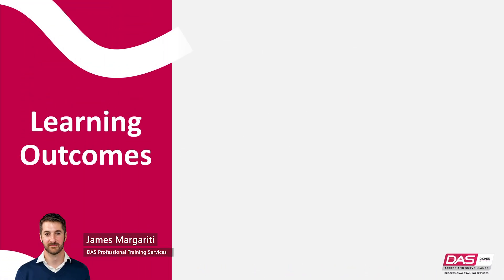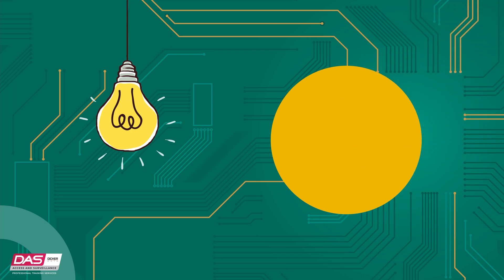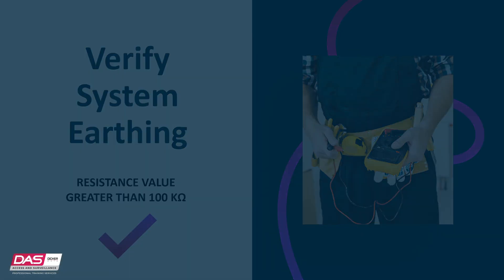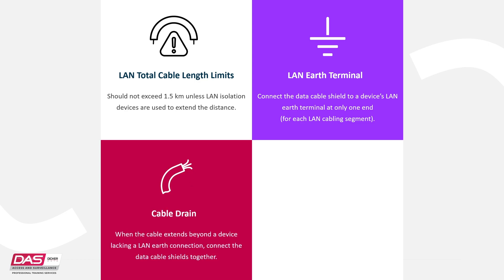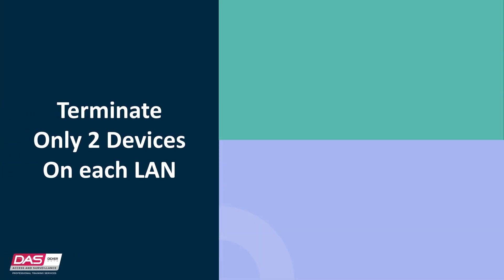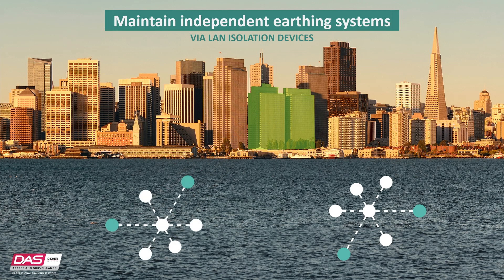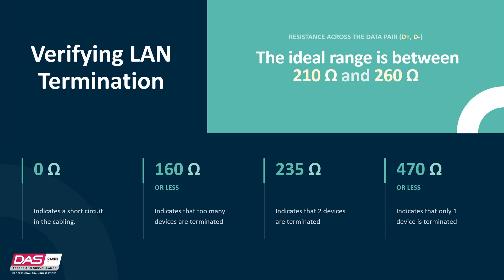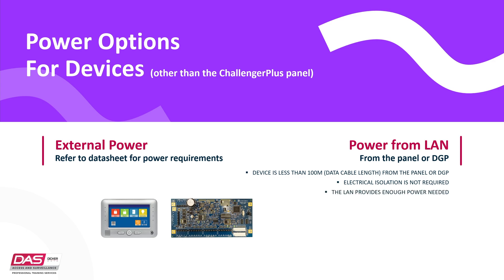ChallengerPlus Earthing, Power and Cable Requirements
In this video you will learn about the ChallengerPlus Series Earthing, Power and Cable Requirements